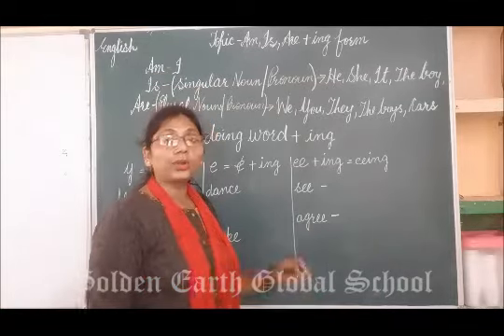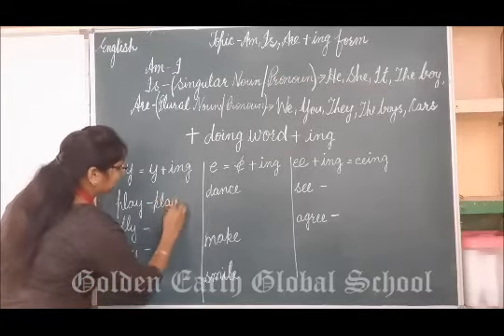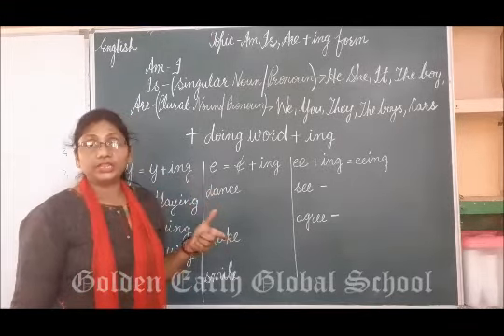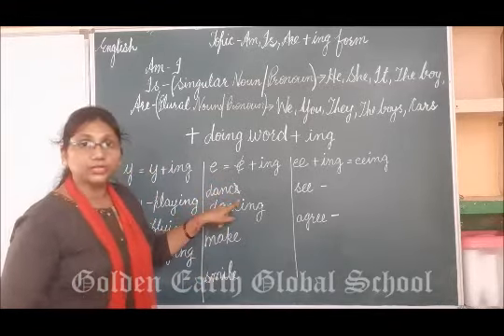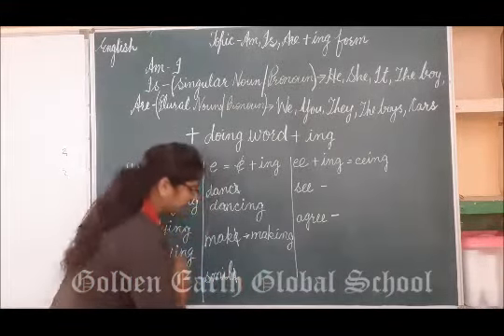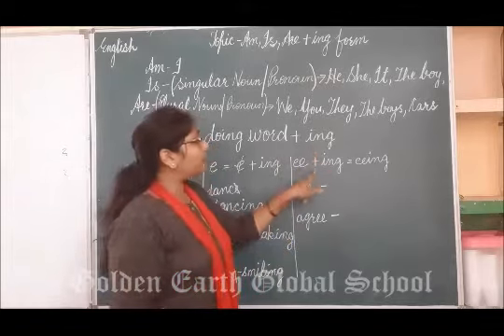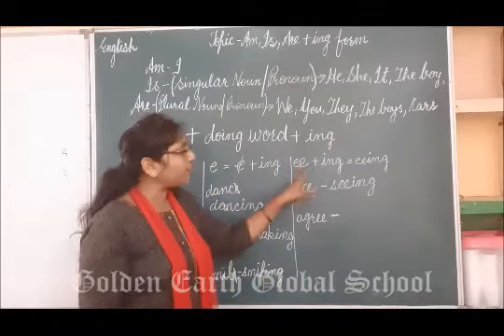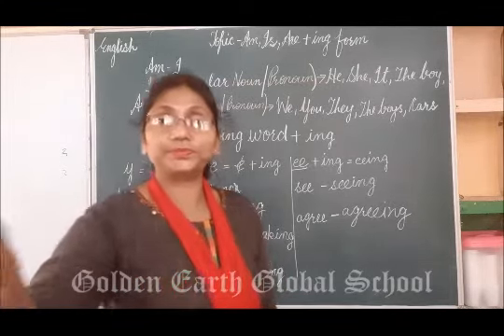Grammar | English | Am,Is,Are+ing usage | Golden Earth Global School, Sangrur